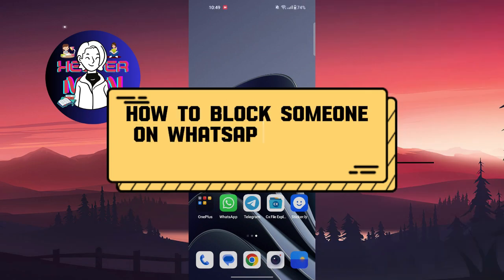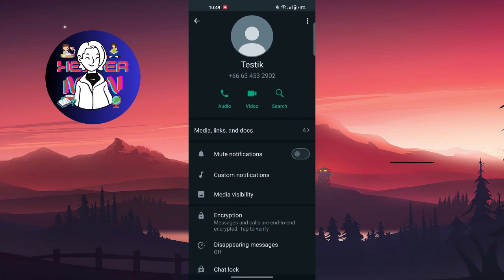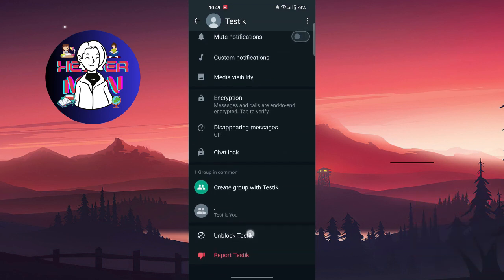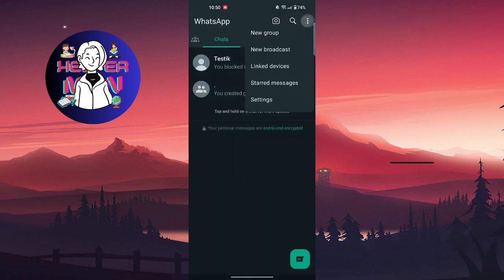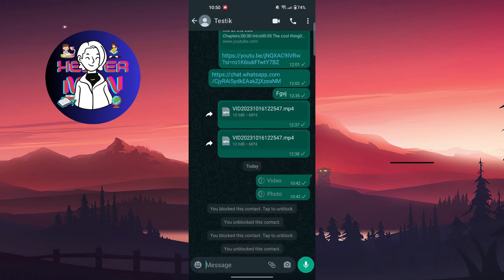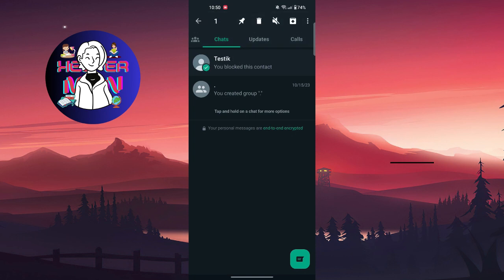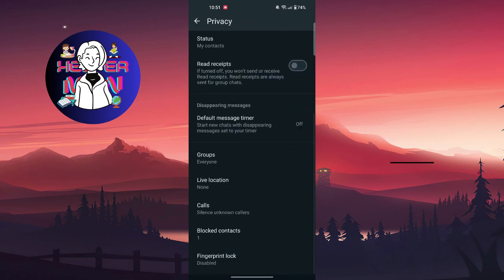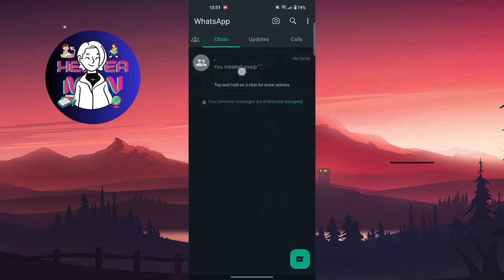How To Block Someone On Whatsapp & Fix It If You Cant